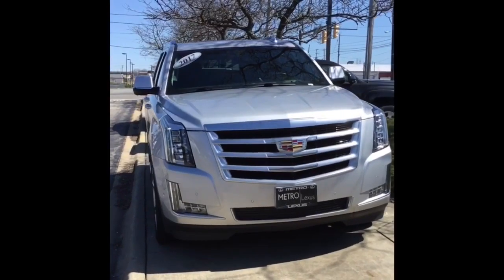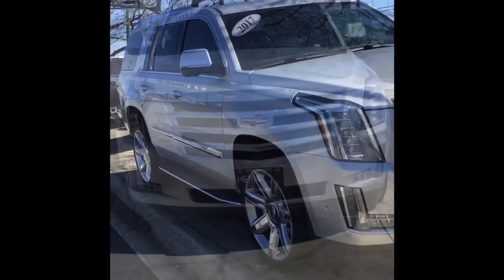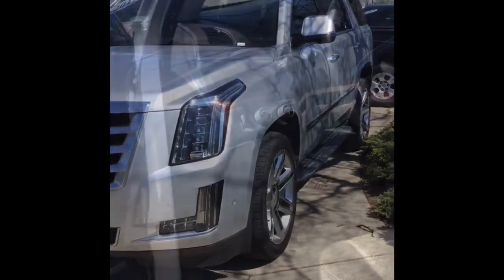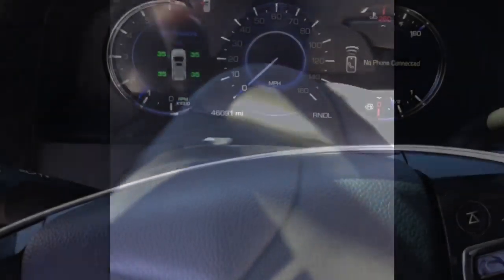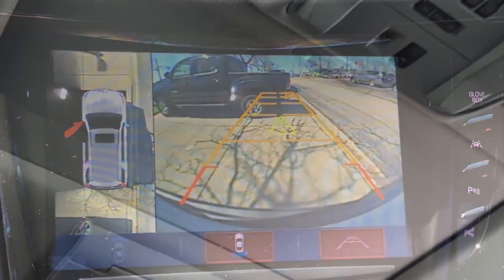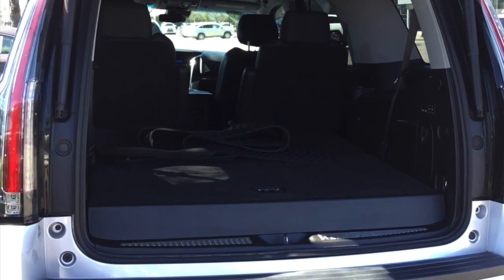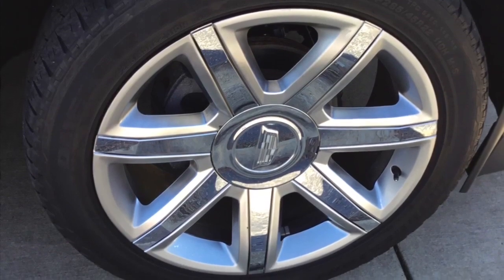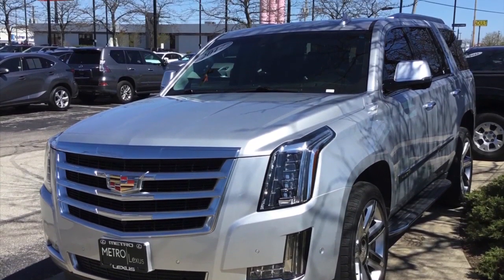2017 Cadillac Escalade Medina OH | Cadillac Escalade dealership Cleveland OH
to find out more information about our inventory! 2017 Cadillac Escalade Looking for a new Cadillac to suit your needs? Metro Lexus located near Cleveland OH is the place to go! We have a wide range of new and used Cadillac's waiting to be driven today. Our exceptional staff will do anything to assist you in getting in a new Cadillac quick and easy as possible. Give us a chance to provide you with the excellence and efficiency you deserve. If you are in or around Cleveland OH stop by Metro Lexus today and see how we will earn your trust and business for your next Cadillac in the area!